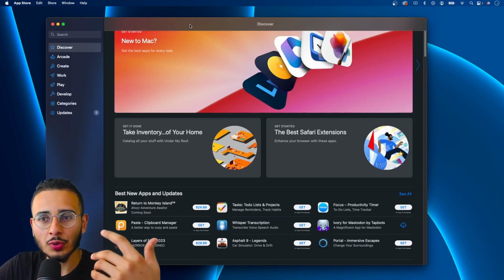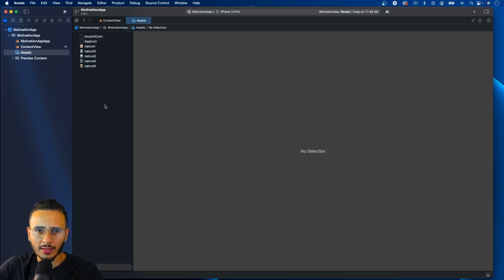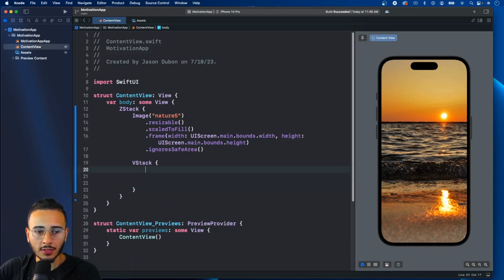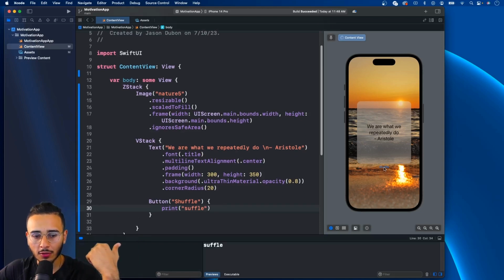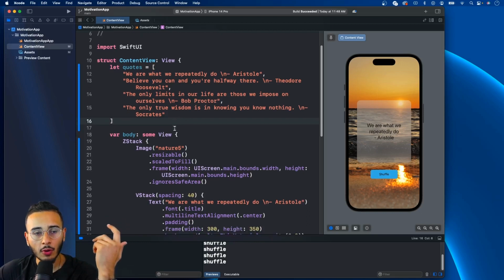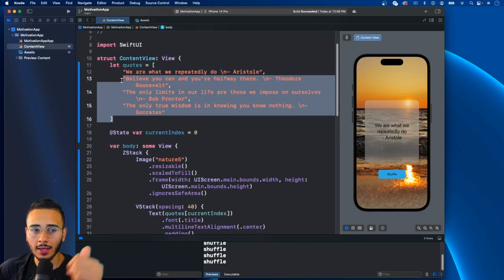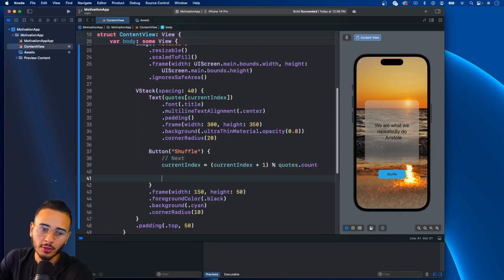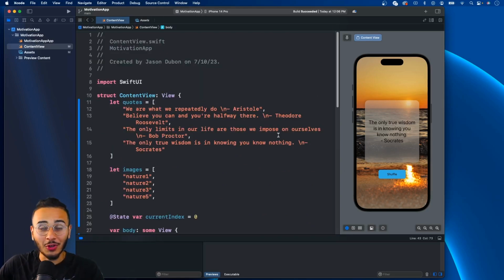How To Make an iPhone App for Beginners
In this video, I show you how to make your very first iPhone application. This video is beginner friendly so an ABSOLUTE beginner can make their first app.

how to make an iphone app ?
how to make an app?
how to build an app ?
how to create an app?
how to create iphone app ?
how to build app for beginners
Step-by-Step Guide